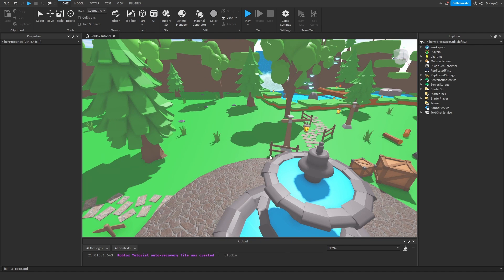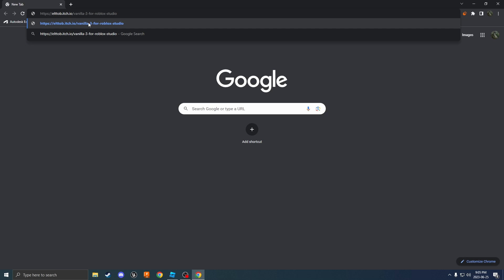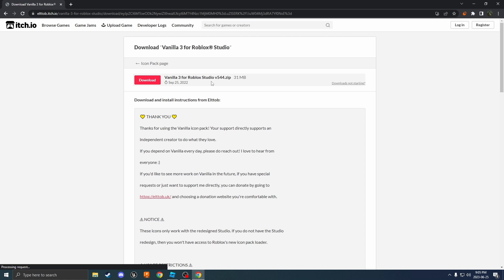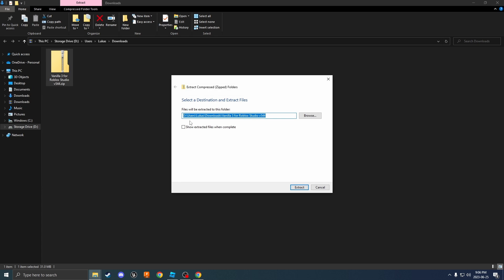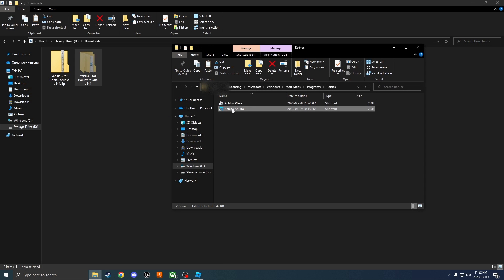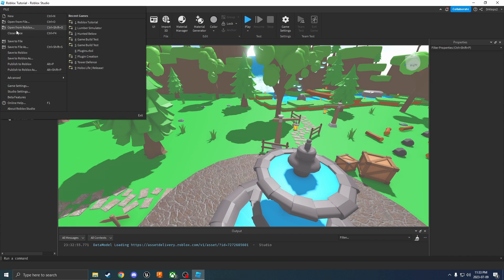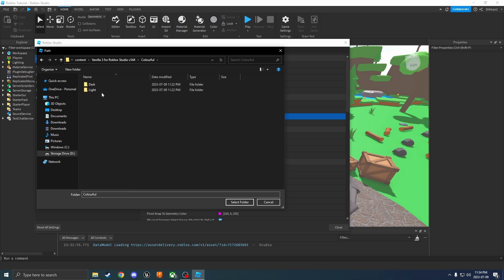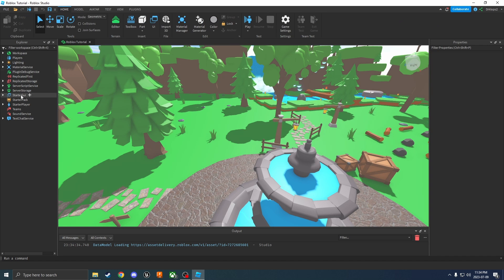How To CHANGE The Old Roblox Studio Icons!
If you're looking to change the old Roblox studio icons, then this video is for you! This guide will show you how to easily change the icons in your old Roblox studio, giving it a makeover that you'll love!

If you're tired of the old, boring icons in your old Roblox studio, then this guide is for you! In this video, we'll show you how to easily change the icons in your old Roblox studio, giving it a style and look that you'll love! Whether you're a beginner or a pro, this guide is a great way to give your Roblox studio a makeover that you'll love!

Welcome, fellow Roblox enthusiasts, to a captivating journey of creativity and customization! In this exciting YouTube video, we will empower you with the knowledge and skills needed to breathe new life into your Roblox Studio icons. Say goodbye to the mundane and embrace a world of vibrant and eye-catching designs that will enhance your creative experience. Join us as we explore the realm of customization, offering step-by-step instructions, tips, and tricks to revitalize your Roblox Studio icons with dazzling, colorful aesthetics.

Before diving into the transformation process, let's explore the importance of customization. We'll discuss the impact of visually appealing icons on productivity, motivation, and overall satisfaction while using Roblox Studio. Discover how personalized icons can ignite your creativity and foster a deeper connection with your projects.